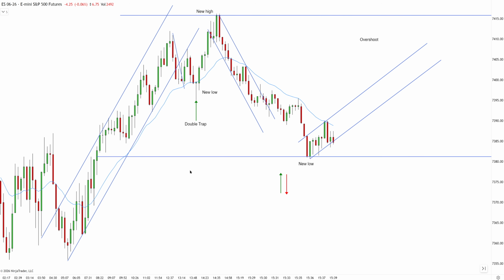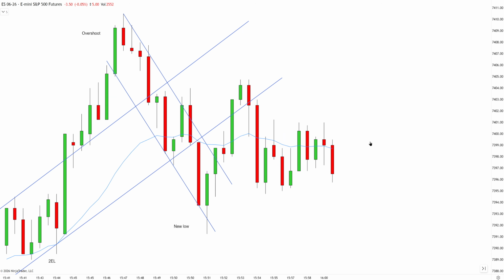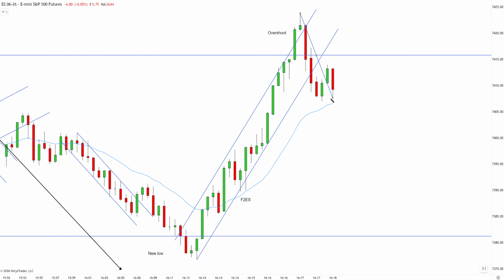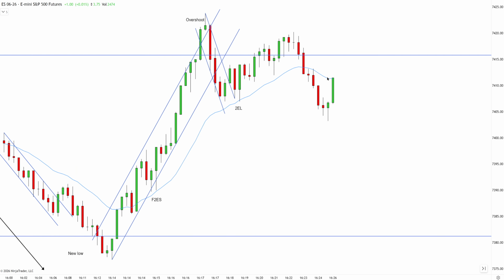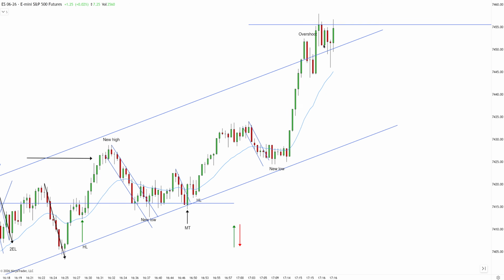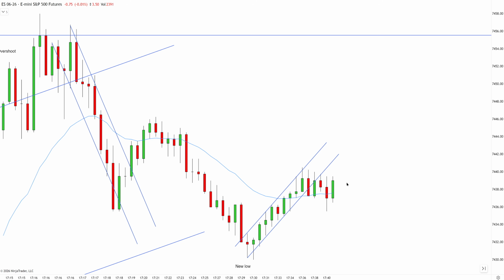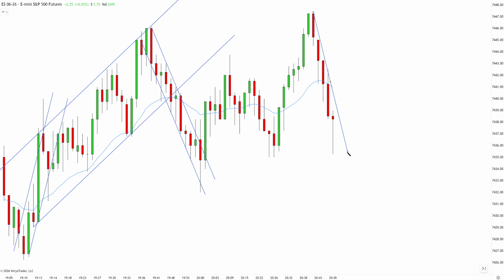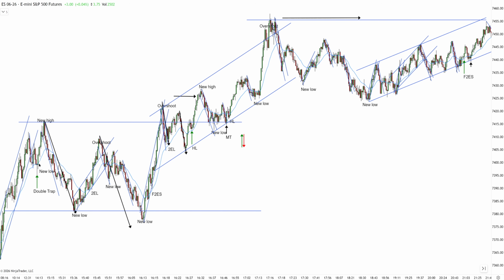Learn To Day Trade With Price Action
Chart Date May 20 2026